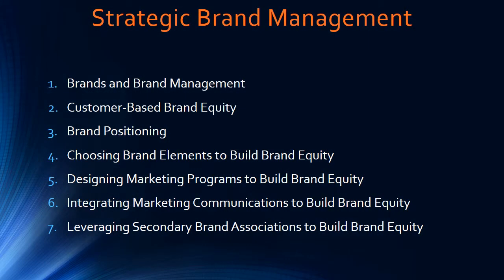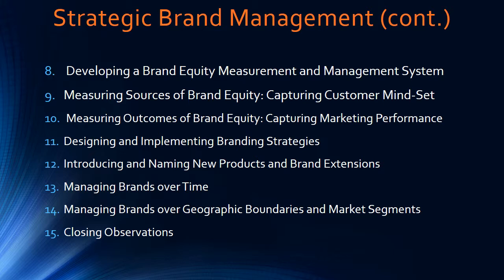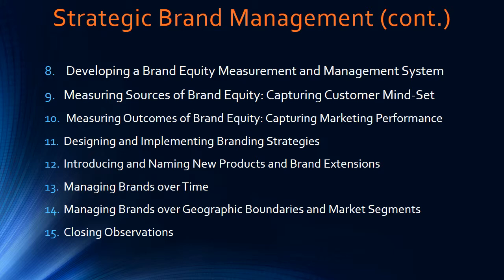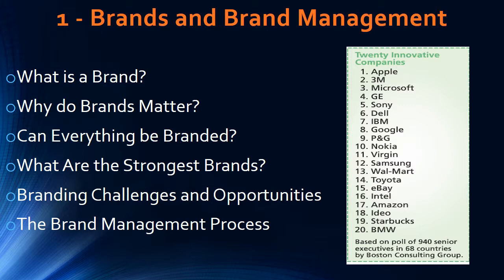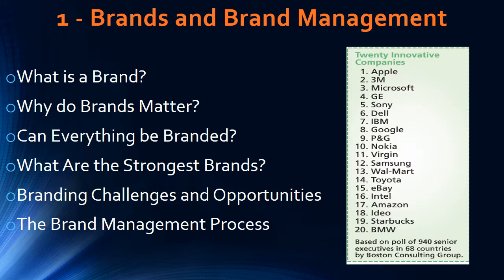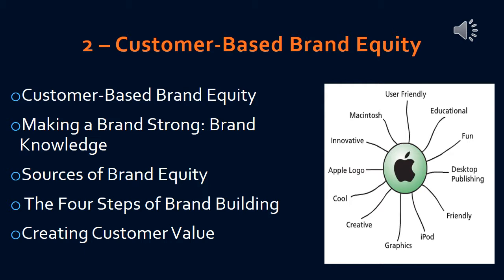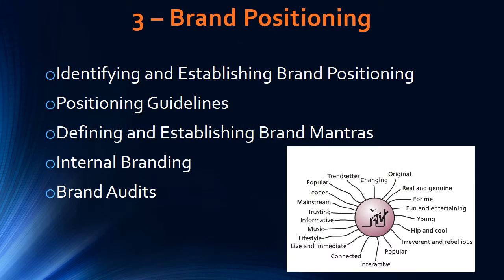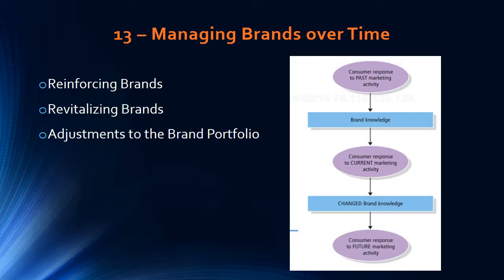Marketing and Brand Management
MKT 517